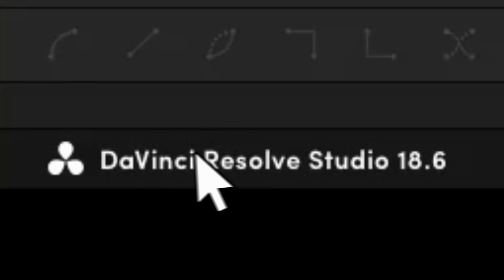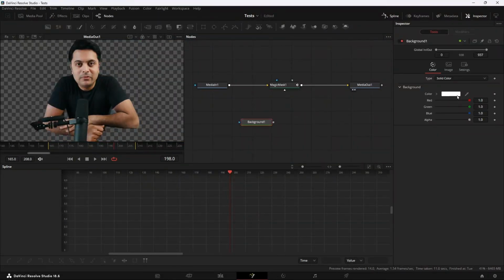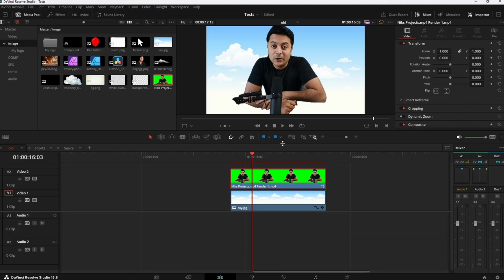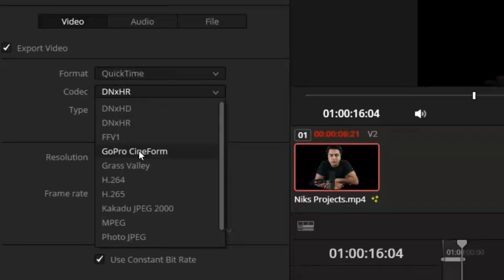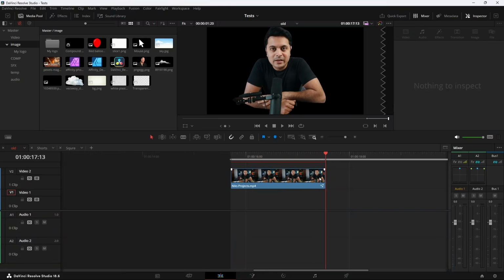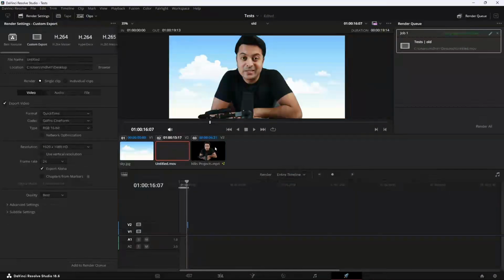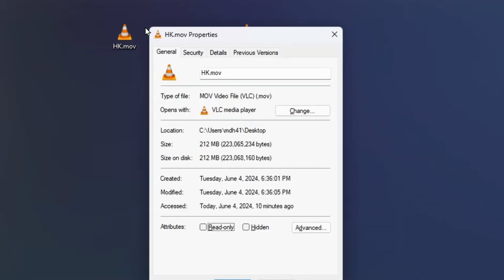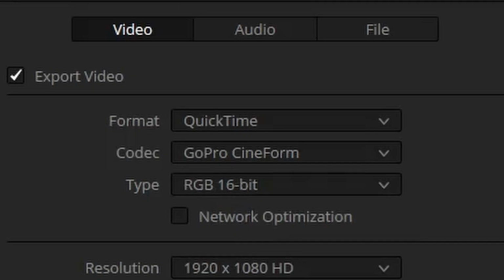BEST Way To Use Magic Mask in Davinci Resolve Studio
In Davinci Resolve Studio there's a feature which allows you to remove any background just by selecting the subject. It's called Magic Mask! But the problem with this node is It loses the tracking very often. So in this video we will learn to solve those problems.

Here's a Way to remove Background in Davinci resolve (Free version)